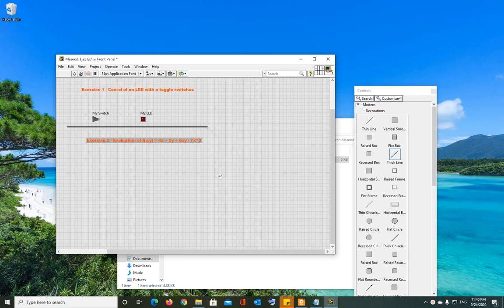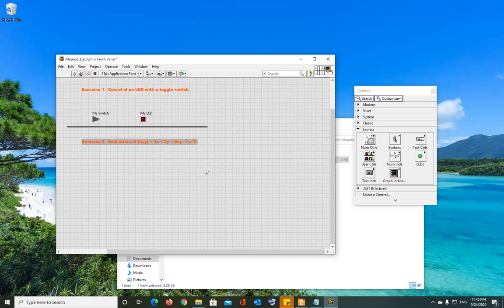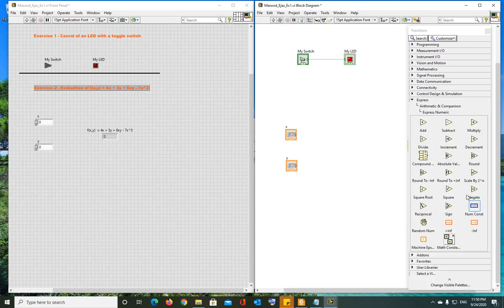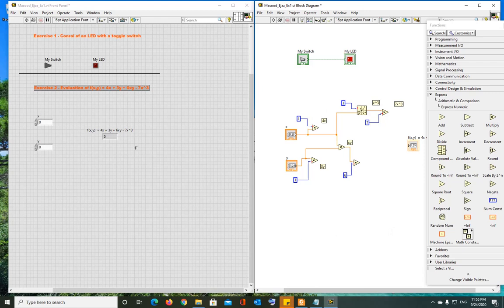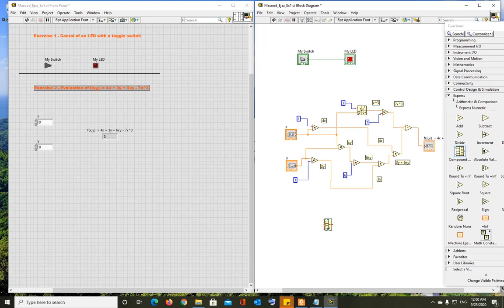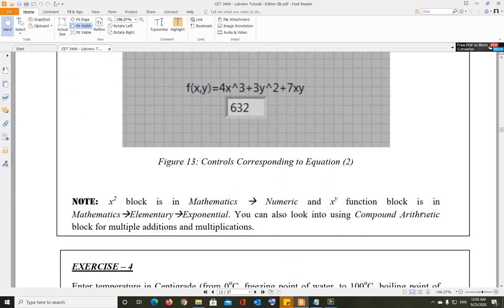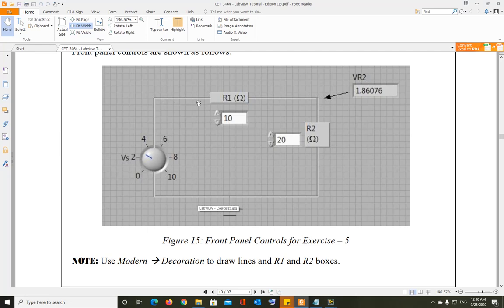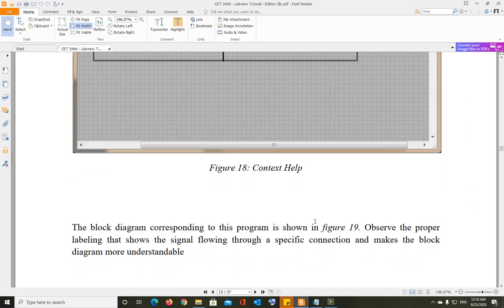LabVIEW - 03 - Mathematical Operations and Equation Evaluation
This video is specifically for the course CET3464C - Software Applications in Engineering Technology, a course offered as part of the B.S. Electrical and Computer Engineering Technology program at Valencia College, Orlando, FL.

How to manipulate mathematical equations in LabVIEW is discussed in this video.